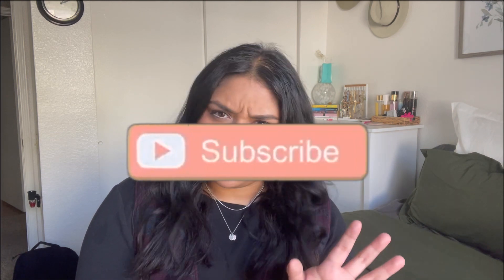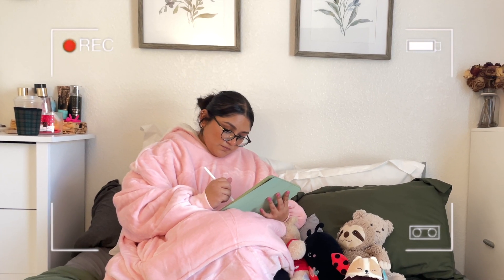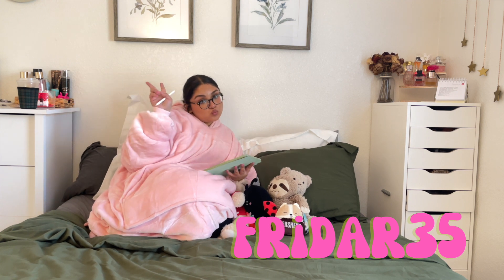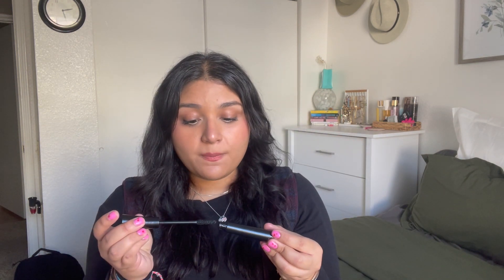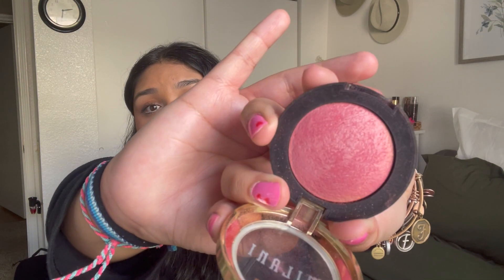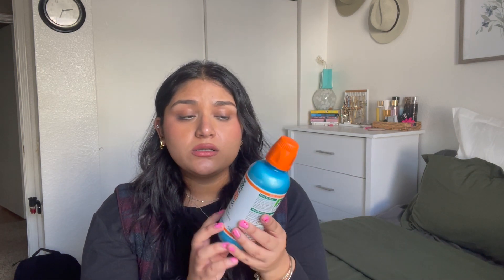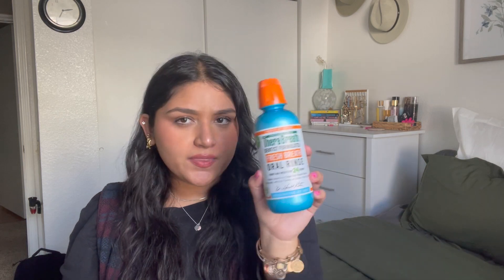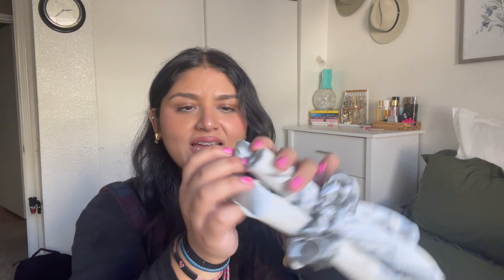the oodie review | JANUARY FAVORITES 2023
January 2023 Favorites + Oodie Review

Hi, guys thank u sm for watching today's video!! two videos back to back??? who even am i?? I hope you enjoyed today's video, and lmk down below if you try any of these products!

          ✰✰FRIDAR35 for $35 off your order!!!✰✰

✰Makeup✰

✰Hair curler

✰Tote Bag

✰Shoes✰